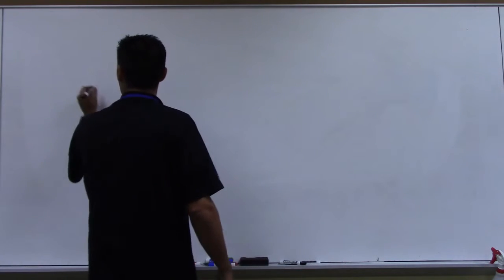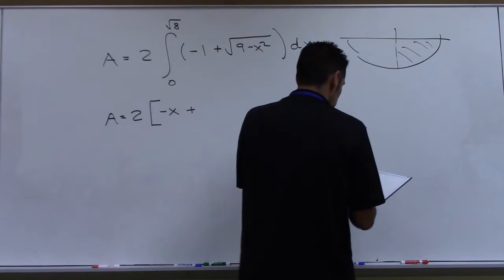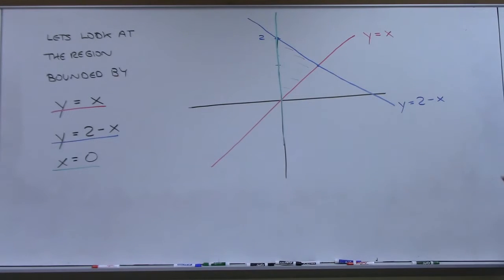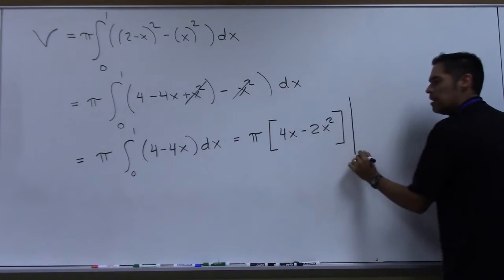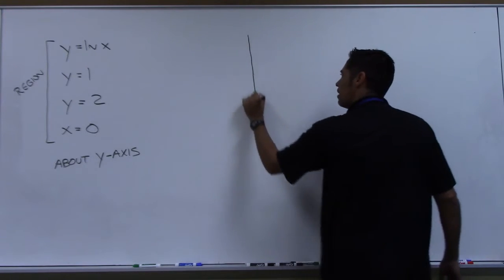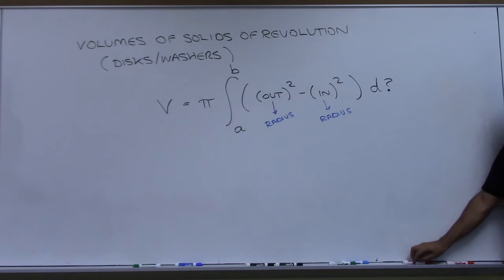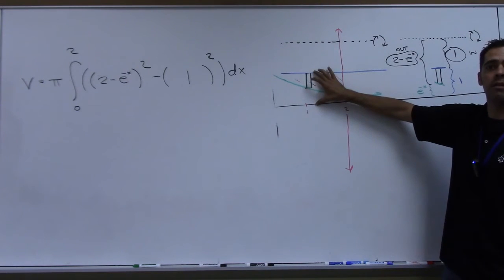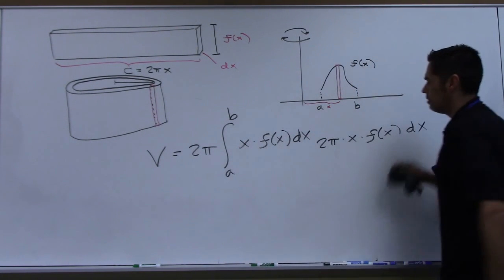2414 7.2 Volumes